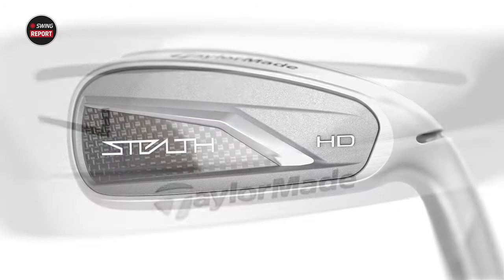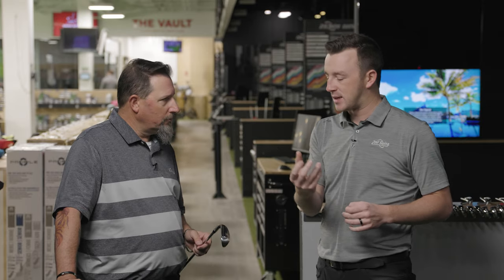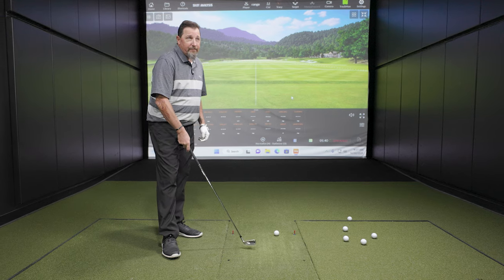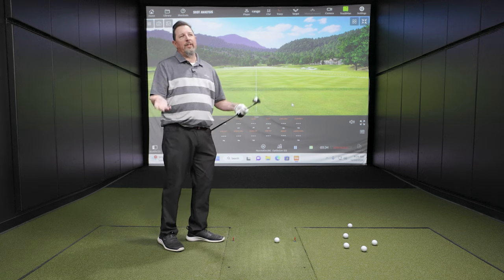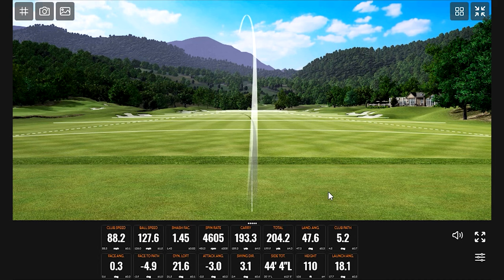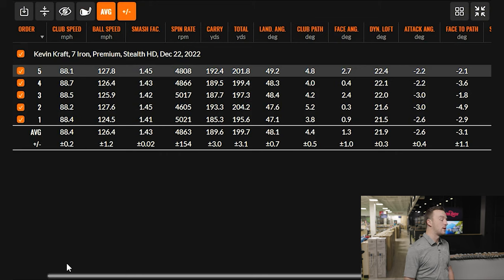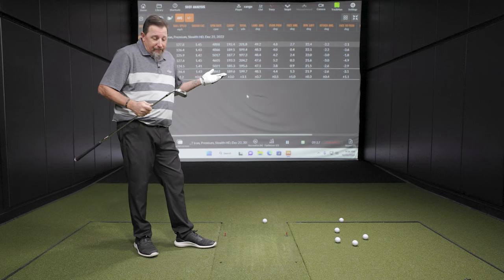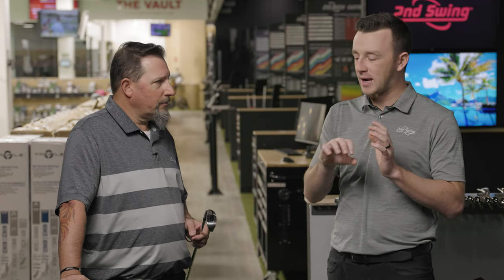TaylorMade Stealth HD Irons | "Solid & FAST!" | The Swing Report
The new TaylorMade Stealth HD irons represent the latest TaylorMade irons that pack a major punch of distance and forgiveness. Several TaylorMade technologies make the Stealth HD irons some of the longest irons on the market in 2023.

0:00 Intro
0:24 Key Details, Info, and Specs
3:50 Testing
12:31 Final Thoughts

In this episode of The Swing Report, 2nd Swing's Drew Mahowald and Kevin Kraft test and review the new TaylorMade Stealth HD irons.